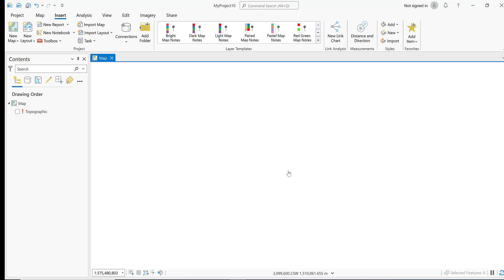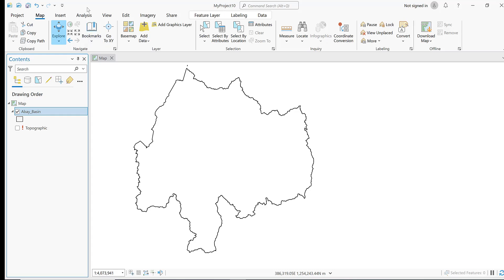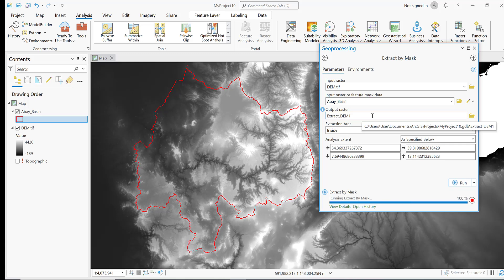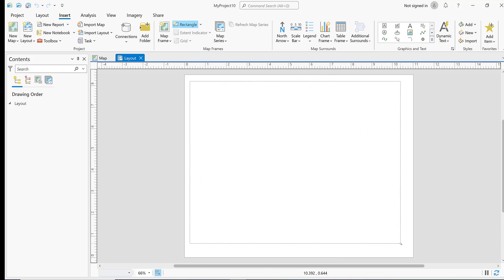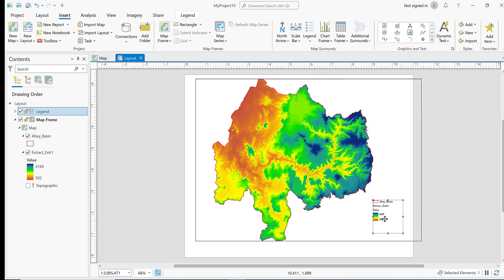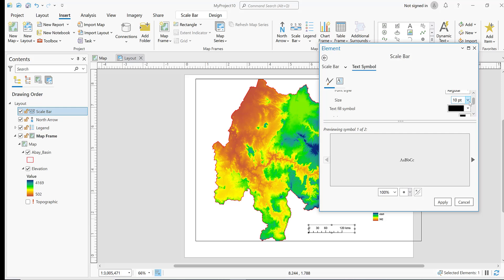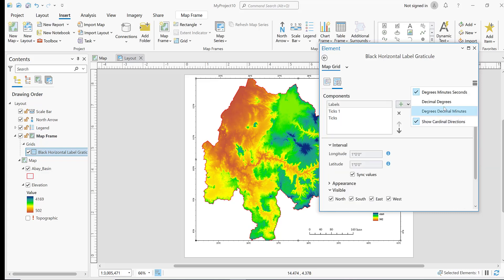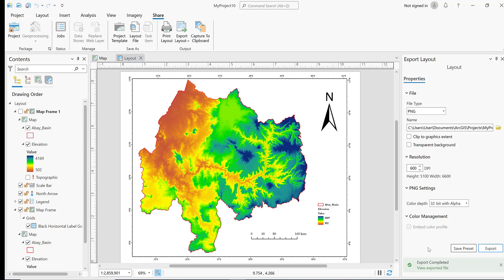Location map of Study area using ArcGIS pro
Welcome to ‪@GIS Tube channel. In this video, I have prepared Study area map using ArcGIS pro with shapefile and DEM data. I've showed the process in a easy and very quick way. Hope you will learn this within short time and It will be helpful for your research, project or any assignment purposes.